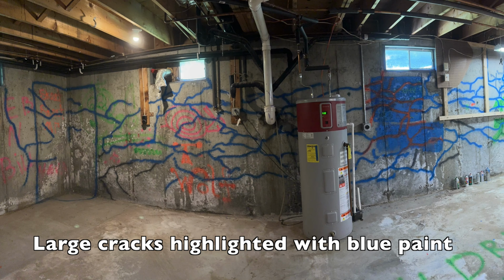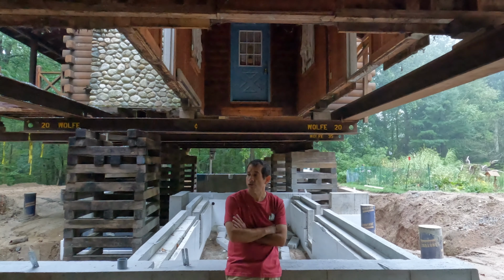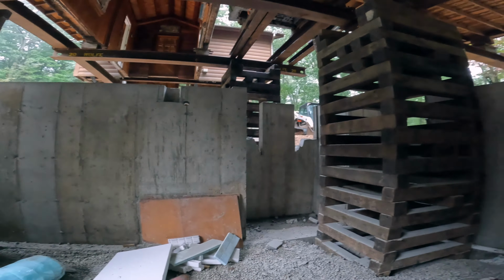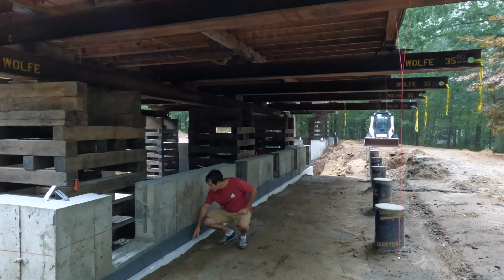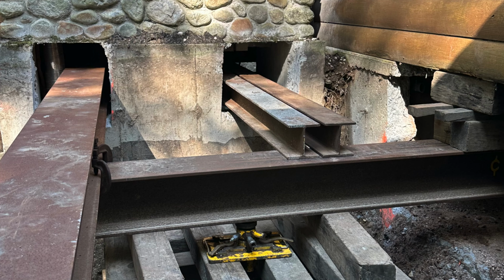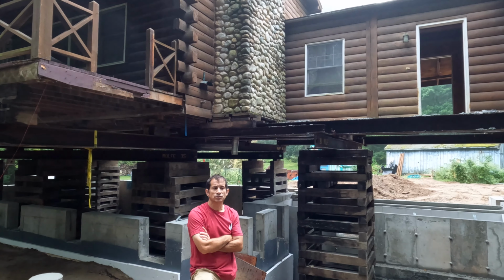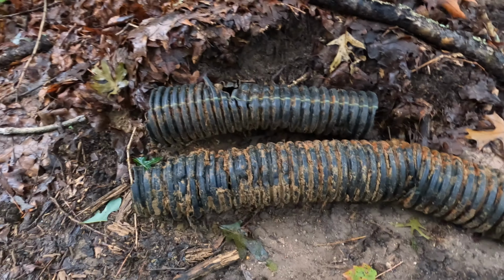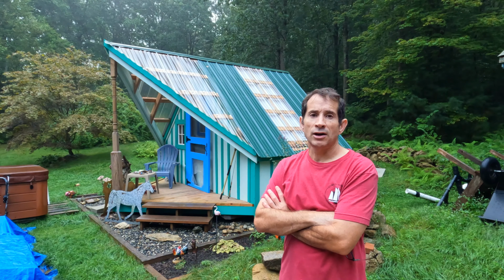House Jenga Anyone? REMOVE a basement from under a house?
We got the pyrrhotite... so the basement, mudroom, and garage floor GOT TO GO.  When we are done I will get to rebuild my woodshop from scratch and do it RIGHT, but I will need your ideas as we progress.  Enjoy the video and stick around for the rebuild.